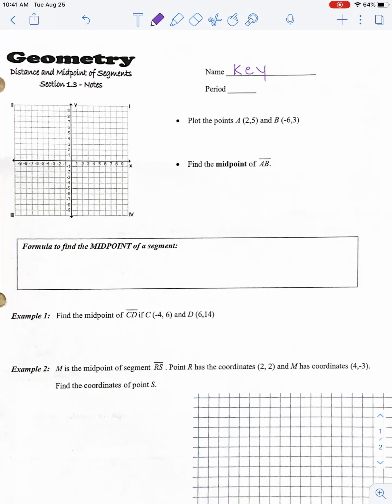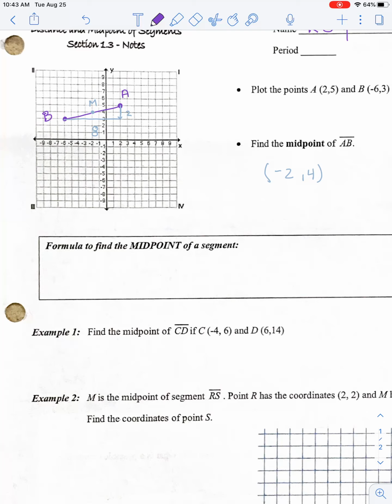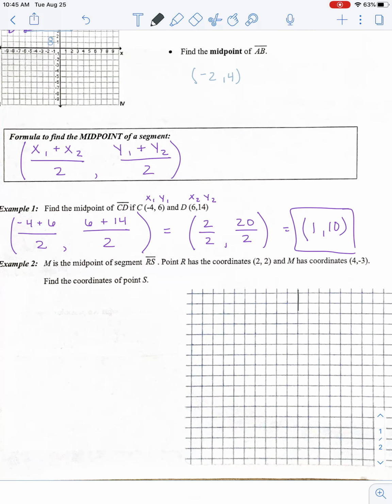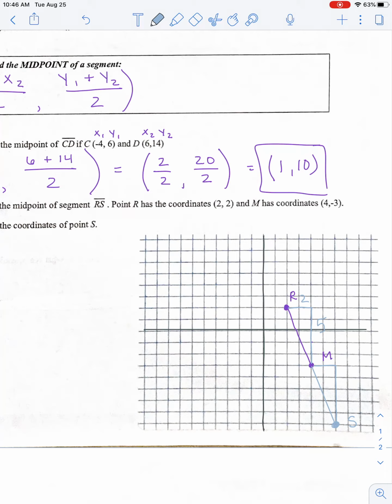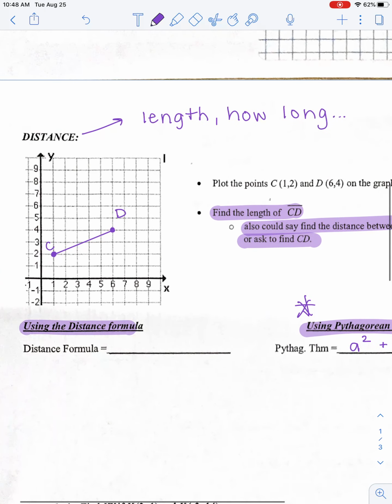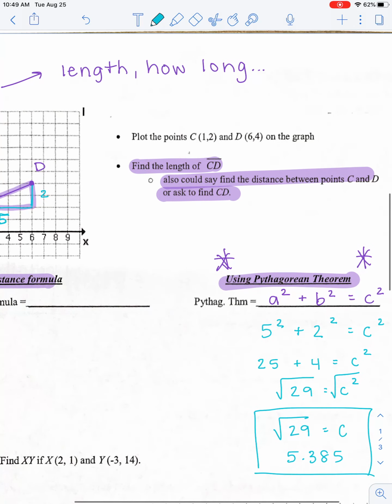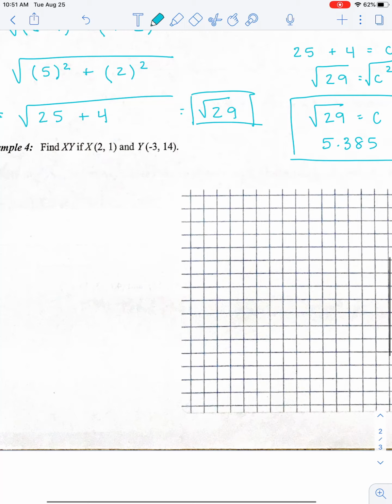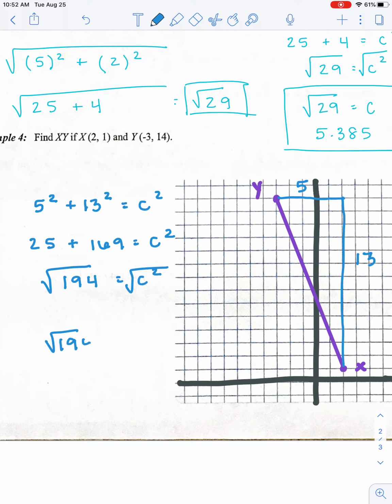1 3 Distance and Midpoint Notes